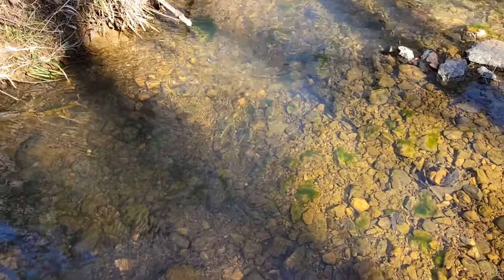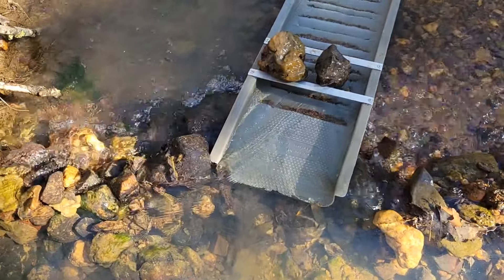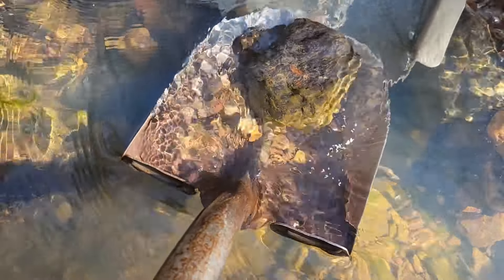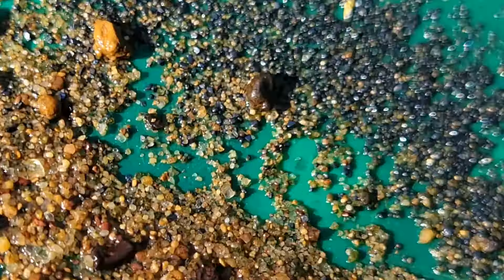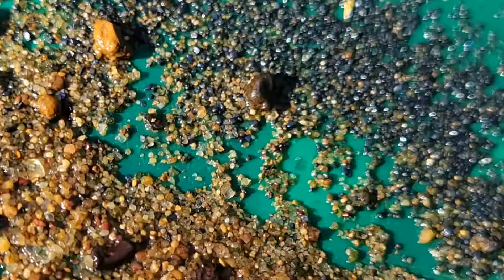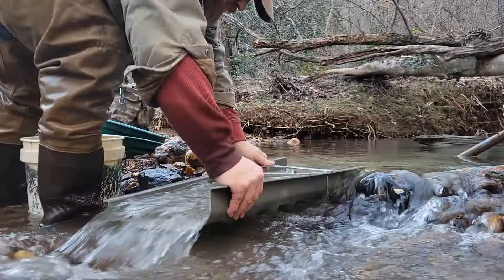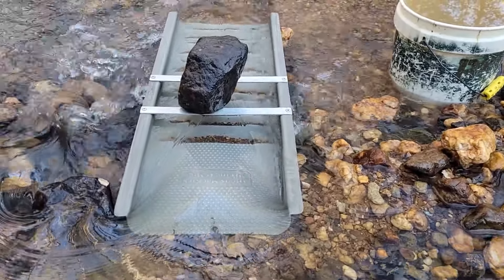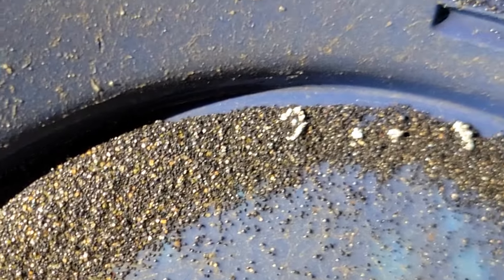Roadside Gold Sluicing for Fun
Howdy, been making videos for a few years now. Time really flies when you're digging gold. The best part of all of this is you. Cheers to all of you and Heavy Pans.

Send me Stuff
BenzoGold
P.O.Box 181
Candor N.C.
27229
Must Be 18 or older to win, International purchases expected to pay shipping. Live Stream Giveaways or channel promoion milestone appreciation giveaways are NOT open to international participants. Chat Gaws may not be won by same person two weeks in a row.
$BenzoBonanza
Any and all tips or channel donations received go into fund for new channel equipment and outdoor excursions to better improve the quality of the show. Thank You